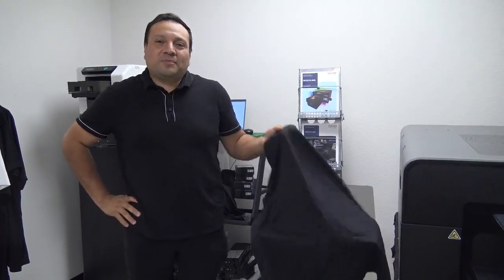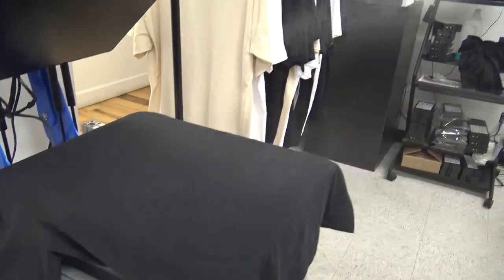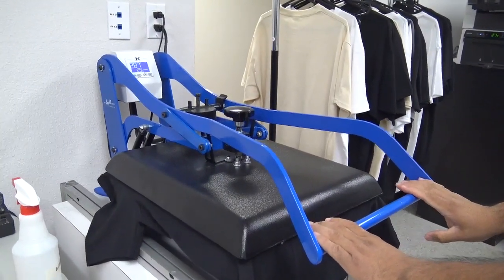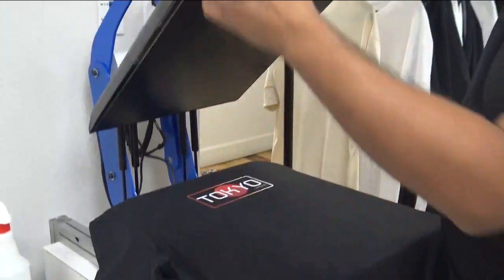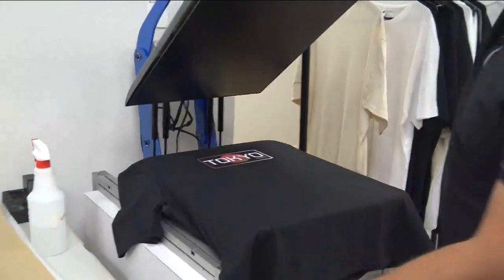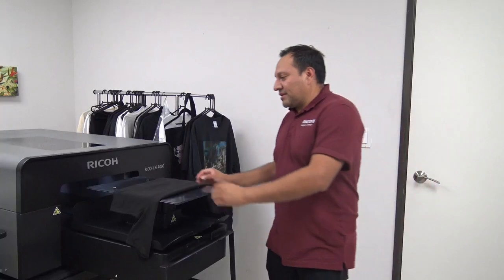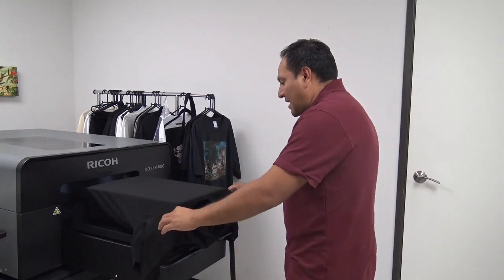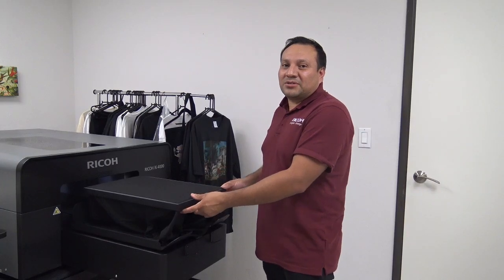How to Pre-Press and Heat Press Your DTG Prints for Optimal Results | RICOH Digital Textile Printing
Learn how to optimize your DTG prints with proper pre-press and heat-pressing techniques. The importance of curing cannot be overstated, as it's one of the most common causes of prints with poor durability. Since the Ri 4000 requires no pretreatment, we can rule that out, so issues with curing can typically arise when not heat pressing for the correct amount of time at the right temperature.  In this guide, we will share our recommendations on how to best cure your garments.

00:00 Introduction
00:10 Pre-press
00:44 Heat press
01:30 Dress a Polyester T-shirt on platen

Welcome to the official RICOH DTG YouTube Channel. You'll find news about product launches, apparel printer tutorials, DTG and DTF tips, and other great content here. RICOH DTG is proud to have the best Technical Support team in the Garment Decoration Industry.